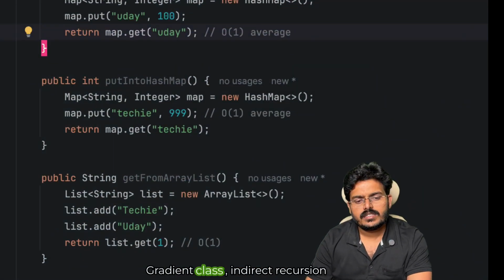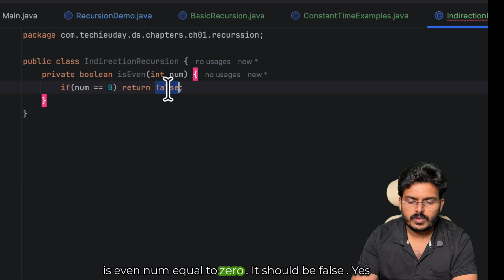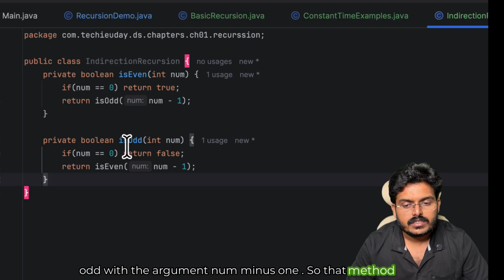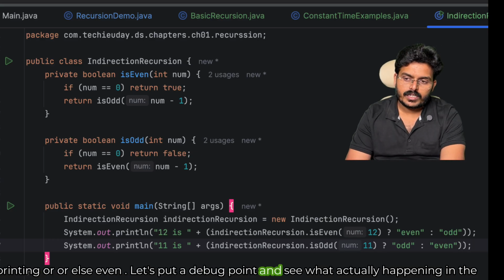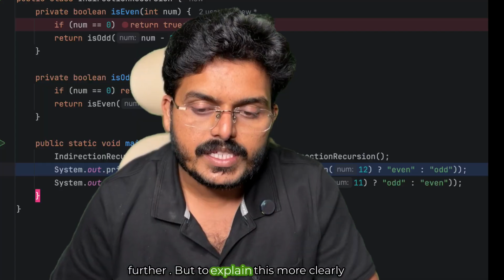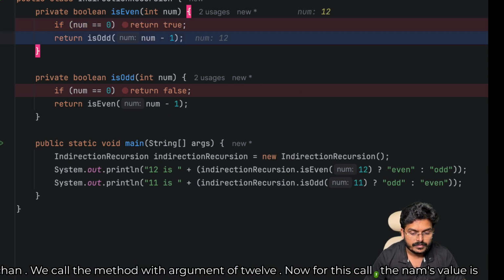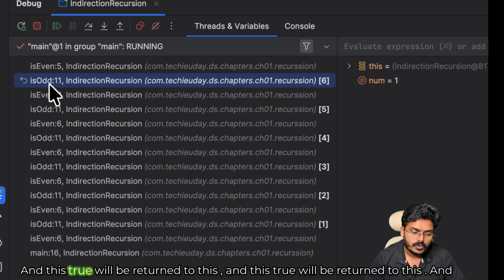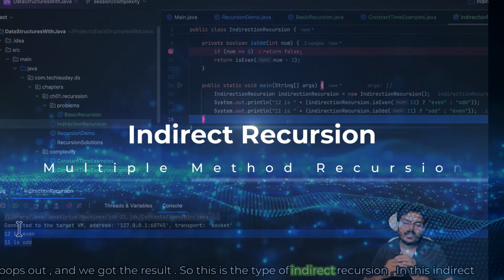Indirect Recursion in Data Structures | Simple Examples + Real Use Case | Techie Uday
Understanding recursion is key for mastering Data Structures & Algorithms — but recursion isn’t always direct! Sometimes a function calls another function, and that second function calls the first one back again. That’s called Indirect Recursion.

In this video, Techie Uday explains:
 • What is indirect recursion?
 • How does it work?
 • Real-world problem use cases
 • Clean code example with execution flow

Perfect for beginners preparing for placements and coding interviews!
A New Way of Learning — with Techie Uday